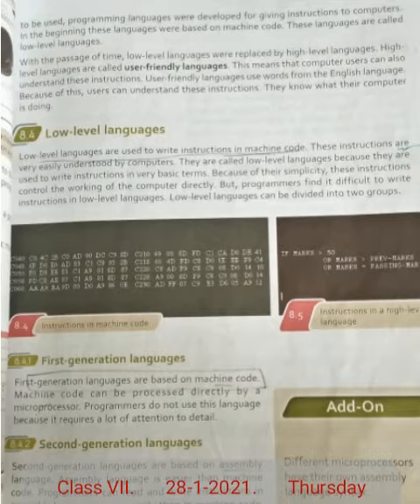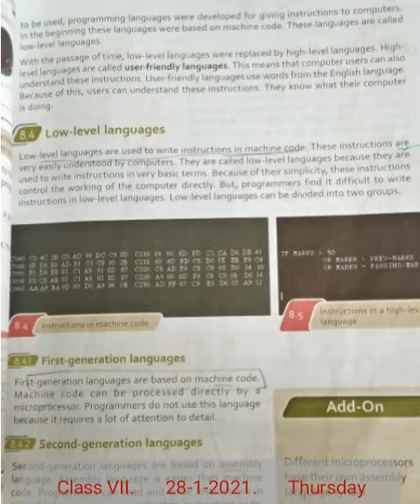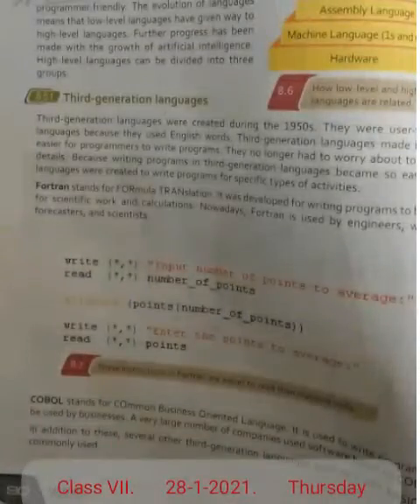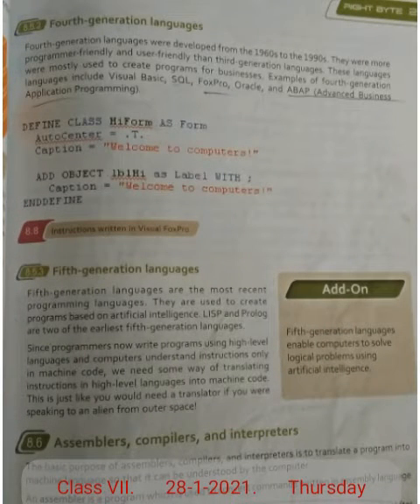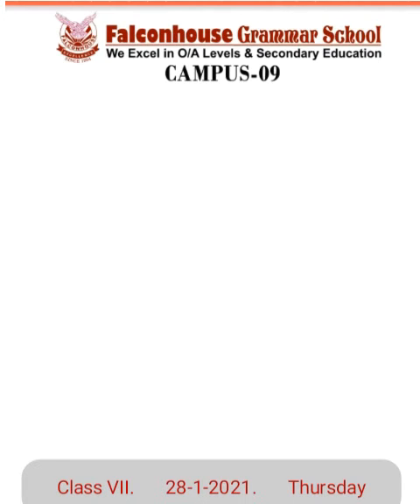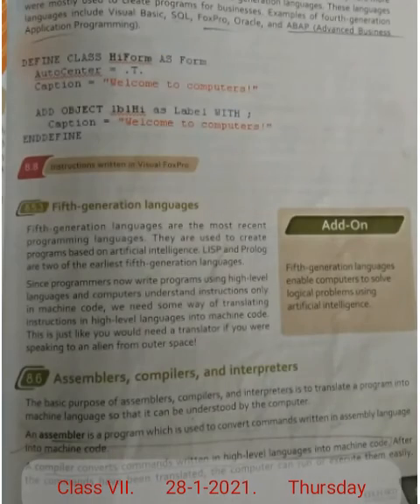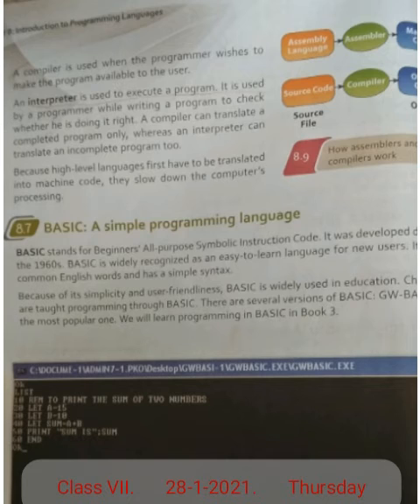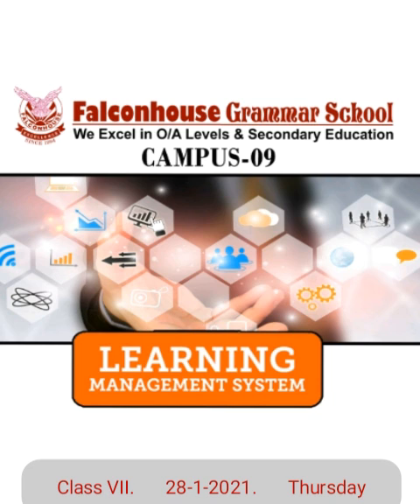COMPUTER STUDIES C-VII Ms Nameerah Zaidi Thursday 28-01-21